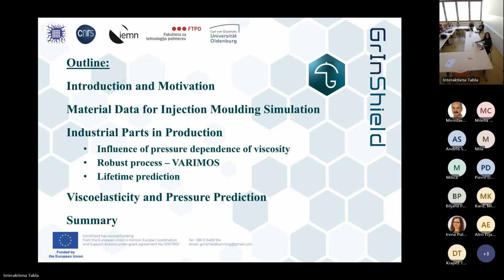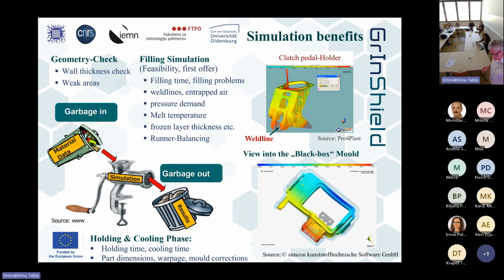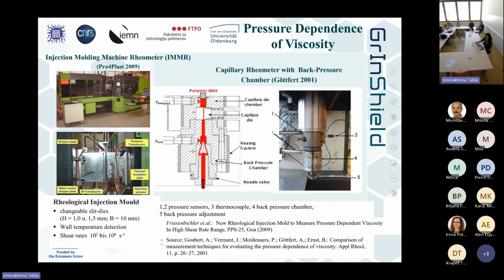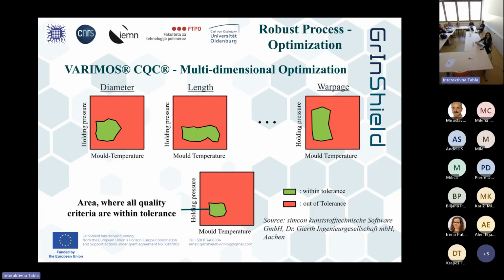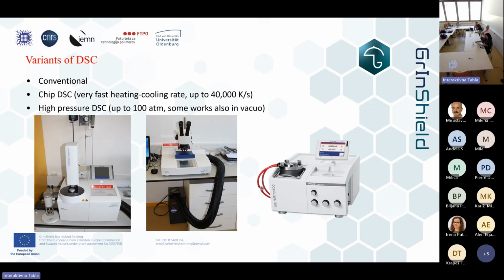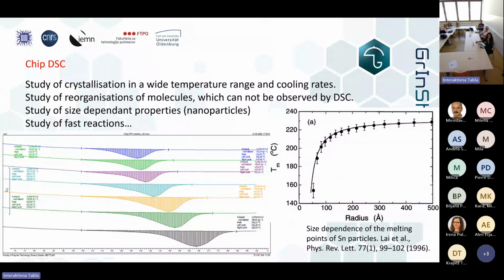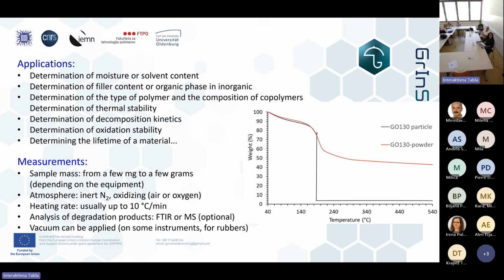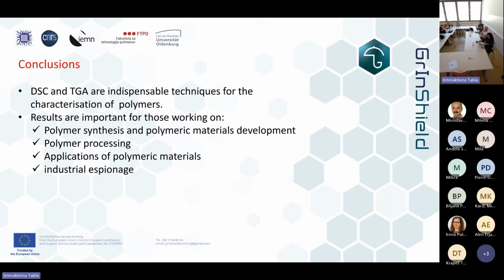Sestanek - Meeting, day2 - part2